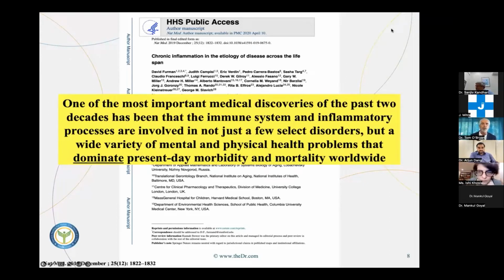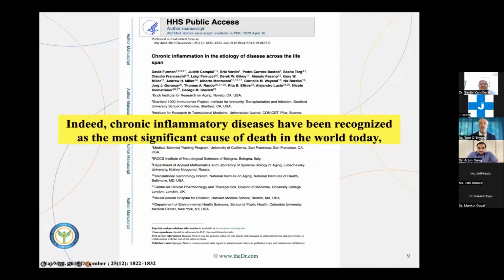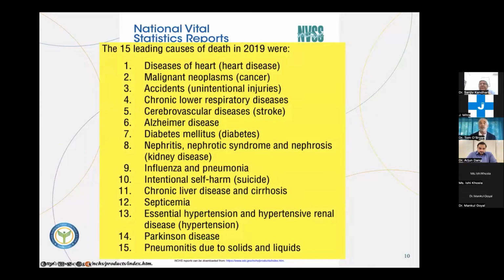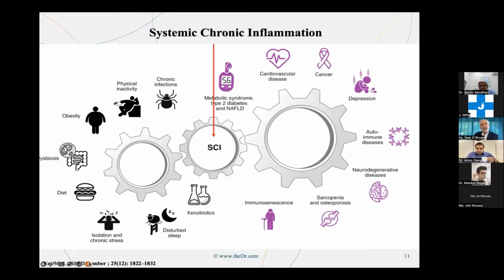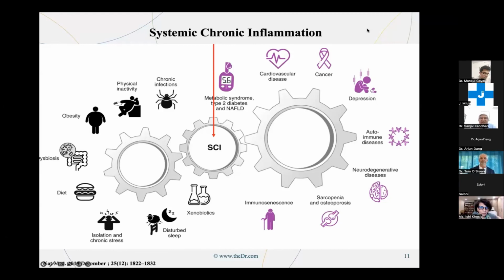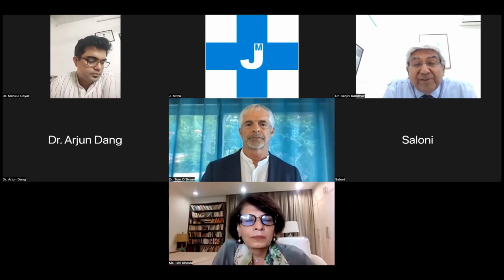JSS Series-24 |Sep2022|JMitra ScientificSeminar|Dr.Tom O'Bryan...|WheatRelatedDisorders&SkinAilments